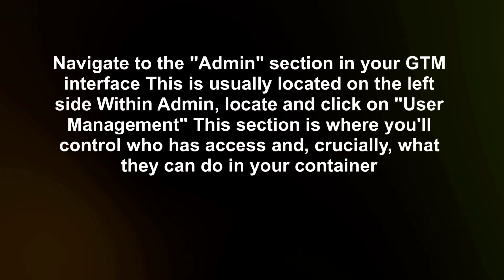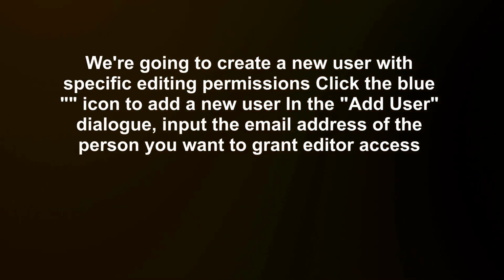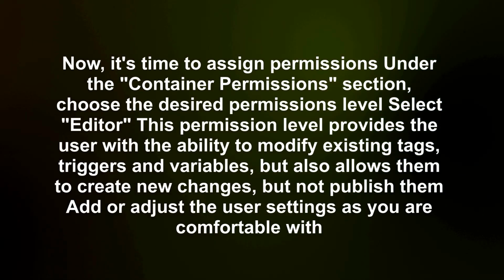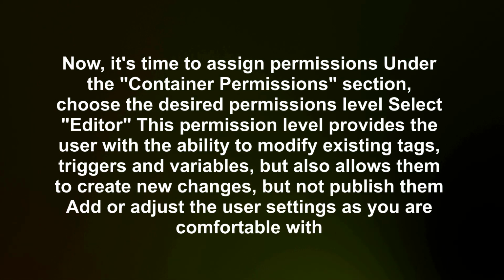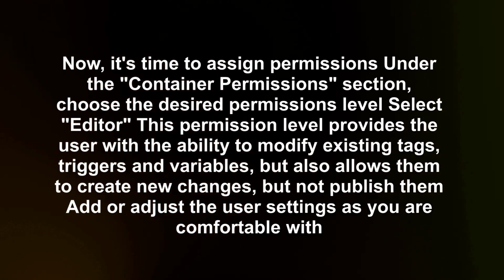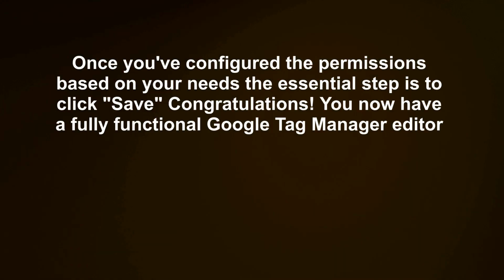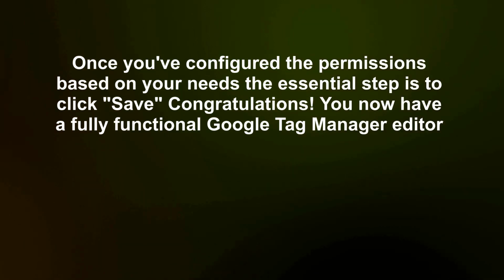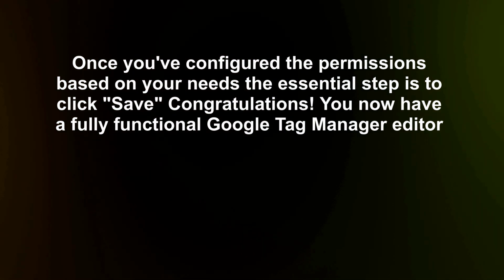How to Build a Google Tag Manager Editor - GUIDE!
How to Build a Google Tag Manager Editor is about creating and configuring a Google Tag Manager editor to modify tags easily. This feature enables streamlined tag management, permitting efficient modifications to tags and triggers. Edit and modify directly or use other tags!

00:00 Intro
00:10 Accessing User Management
00:25 Adding a New User
00:35 Assigning Editor Permissions
00:45 Saving the Editor Settings
00:55 Editing and Modifying Tags